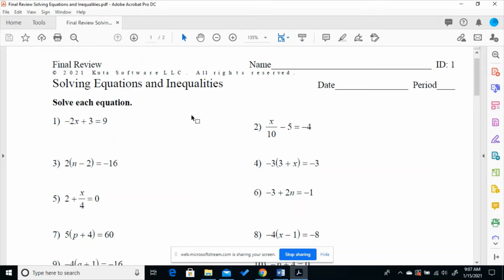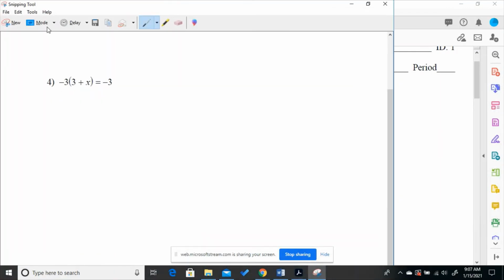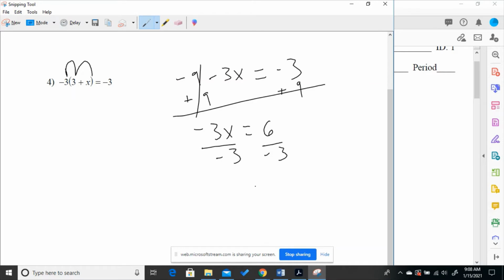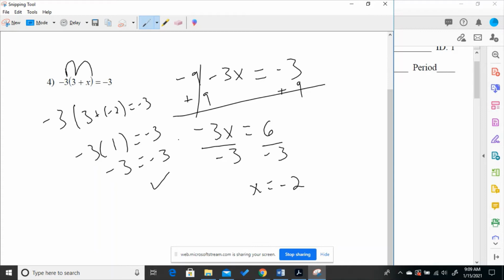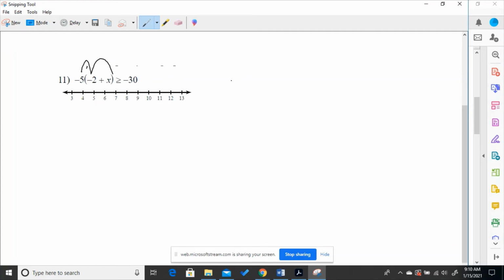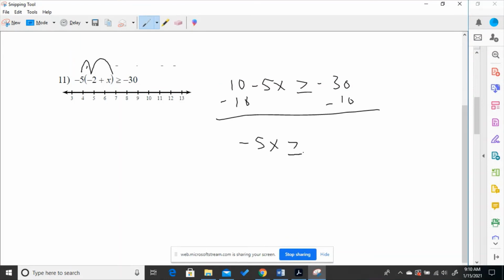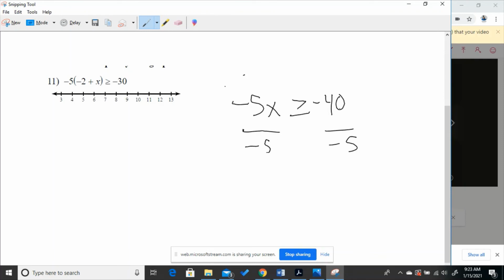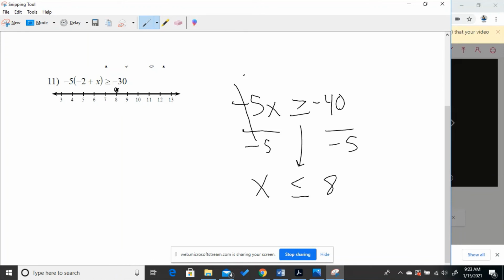Final Review Solving Equations and Inequalities